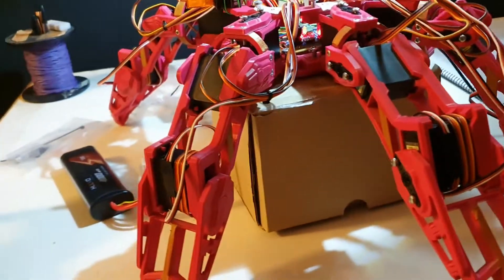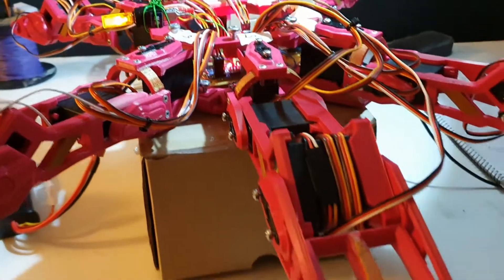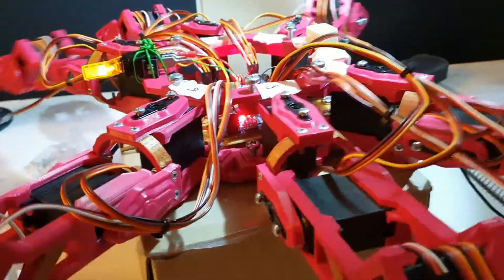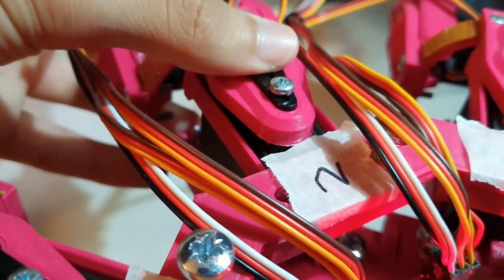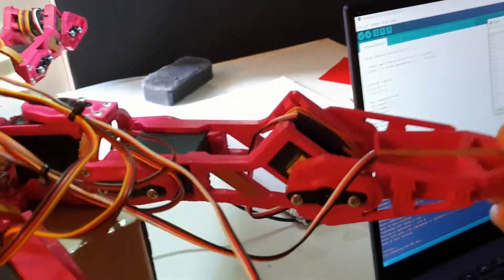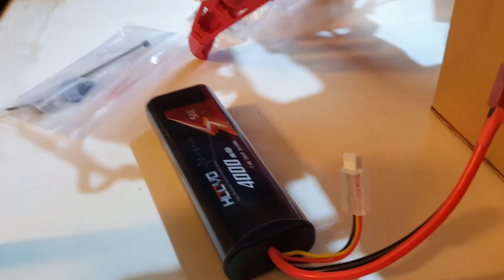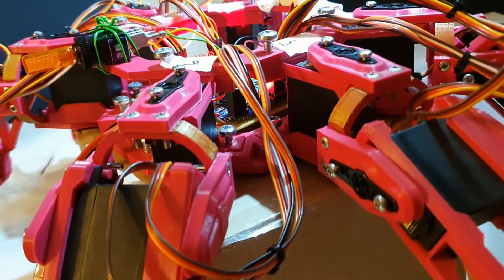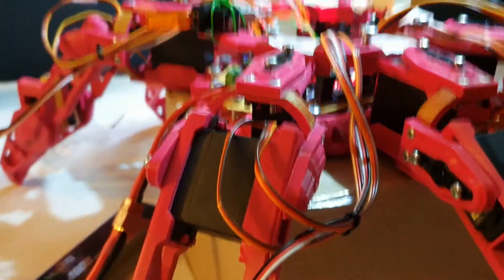Hexapod From Scratch #2 | Problems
The projects github for those who are interested.